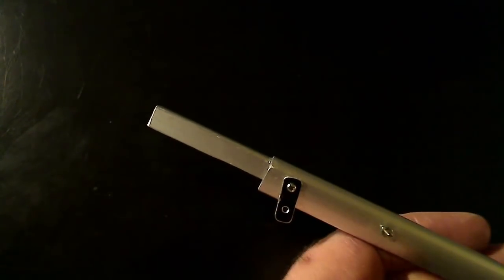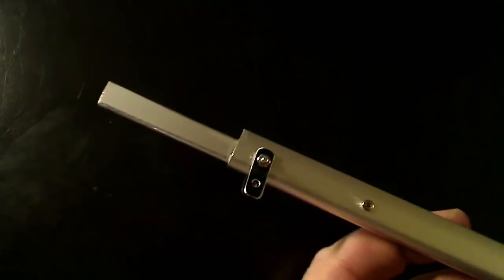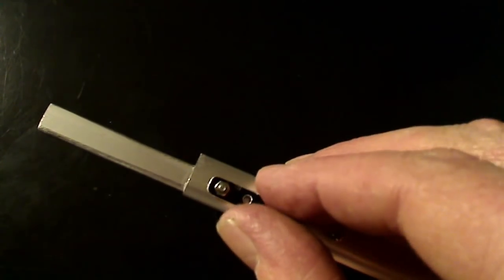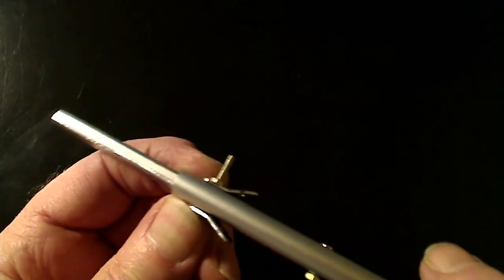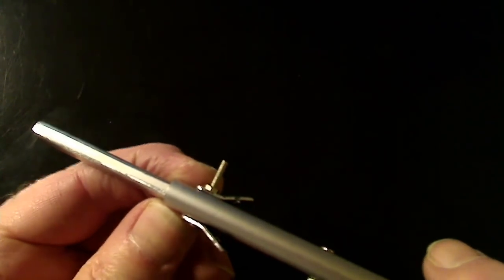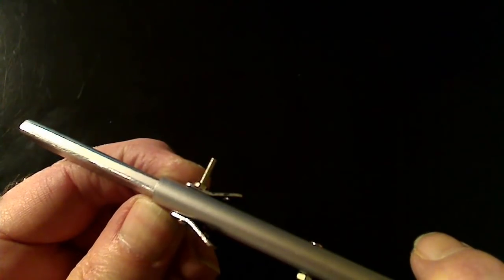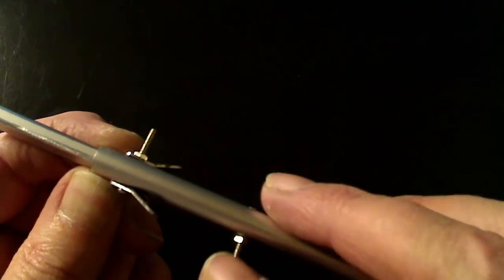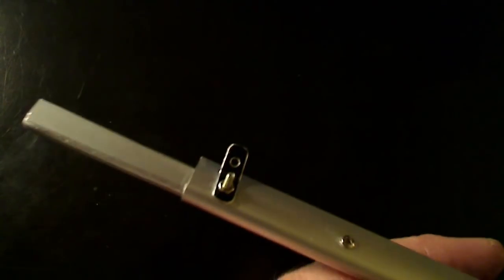Hurricane 1000 Mast Joiner Mod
Here I replaced the original plastic mast joiner with a custom made Alu one